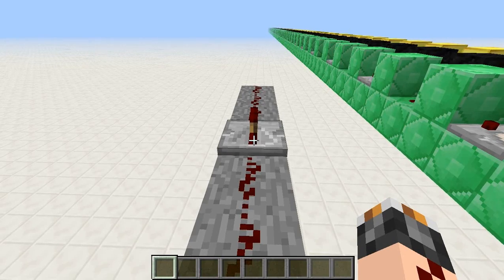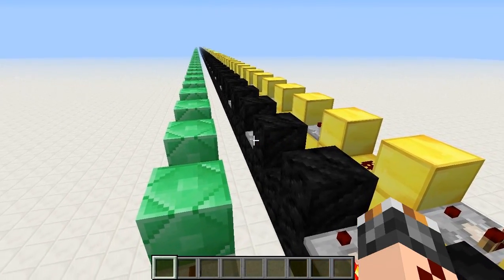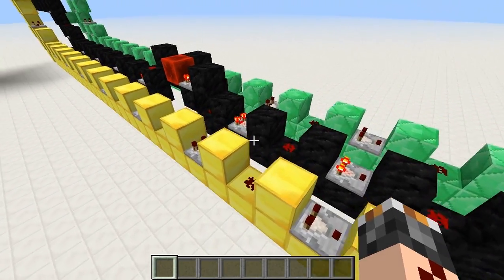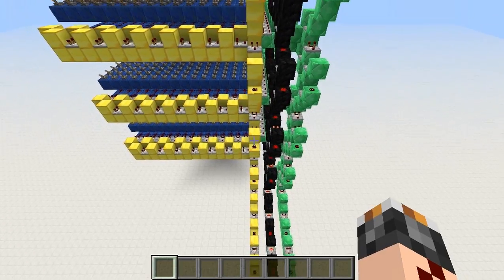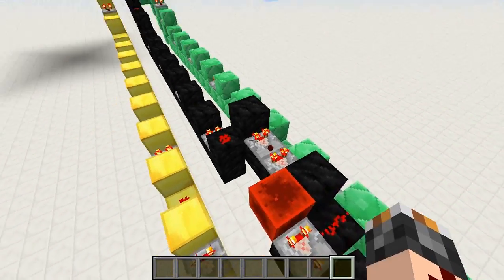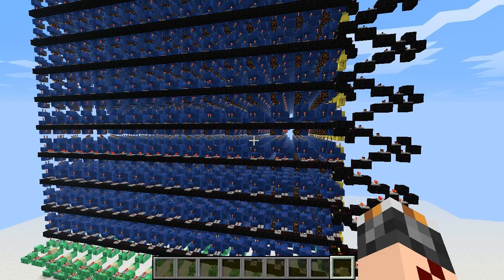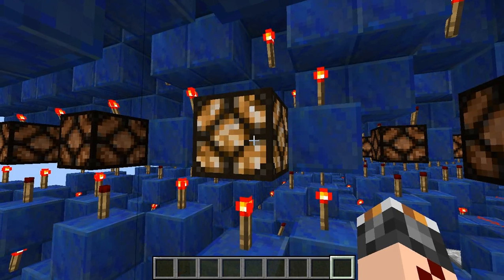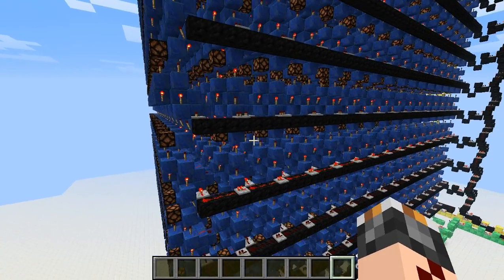How Much Data Can Three Analogue Wires Carry? - Encoder & Decoder - Minecraft Redstone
Many people underestimate analogue wires in Minecraft, they say it is useless and pointless. So I made this video to give them an idea of just how much data you can carry with them.